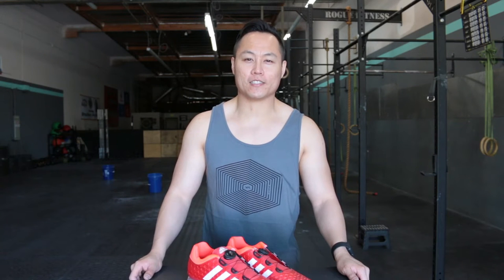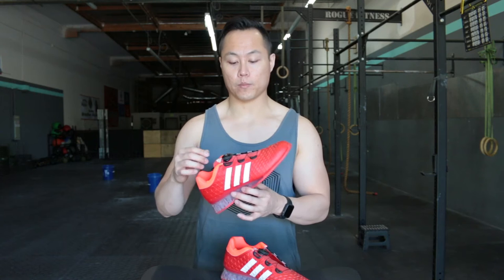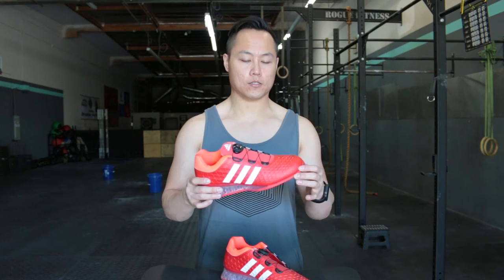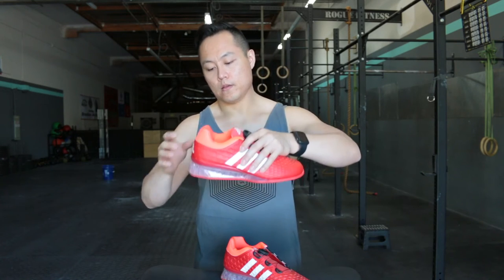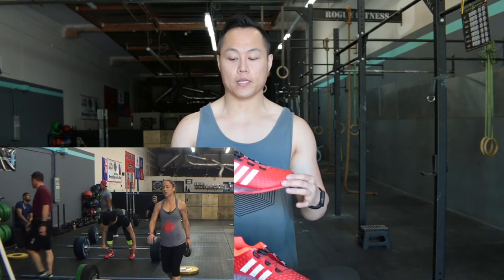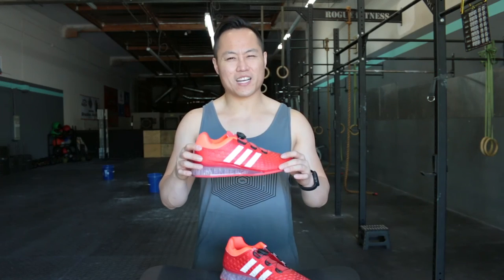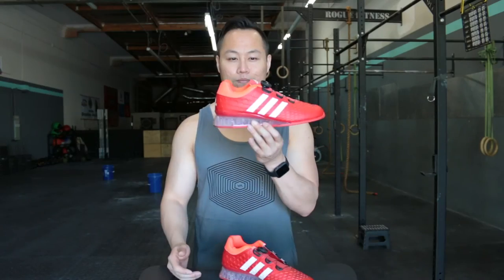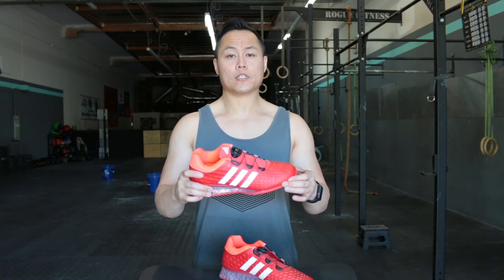Adidas Leistung Rio 2016 Weightlifting Shoe Review - Best Weightlifting Shoes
This is probably going to be a love it or hate it kind of deal.  Personally I fall towards the latter part of things, I just felt the heel was too high for my tastes. Not to mention I get a bit of heel slippage and the looks just aren't for everyone. Read all about it in my written review at: